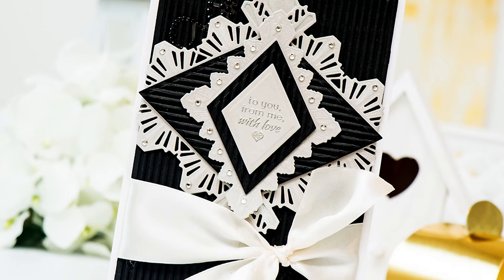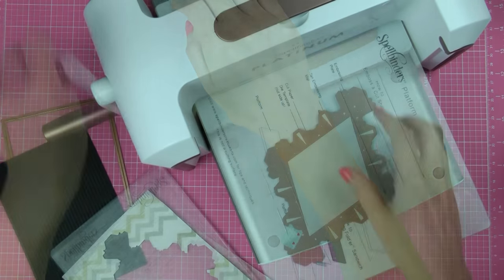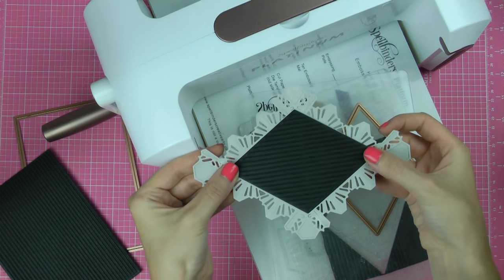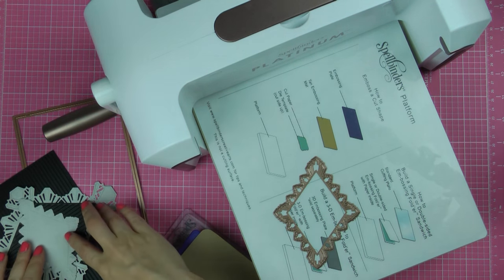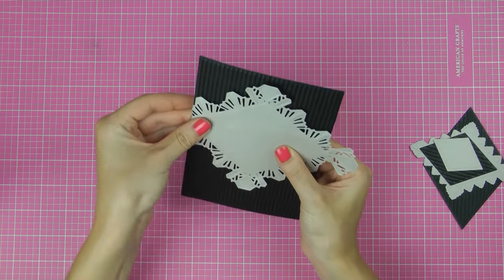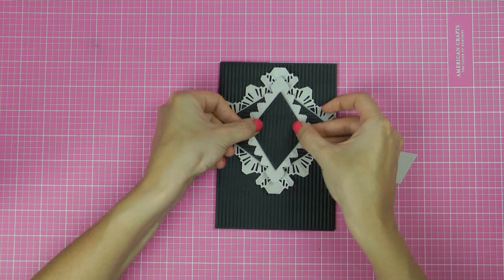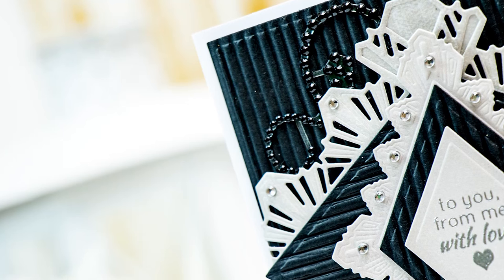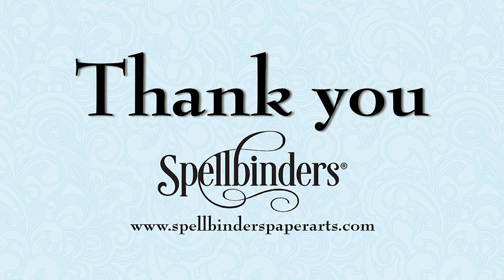Create a Layered Card Using Spellbinders Ritz Labels and Ritz Decorative Element Die Cuts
See how Designer Yana Smakula mixes and matches layers of Ritz Labels and Ritz Decorative Element die cuts to create an art deco inspired card. These sets are from Spellbinders Art Deco Collection by Stacey Caron.